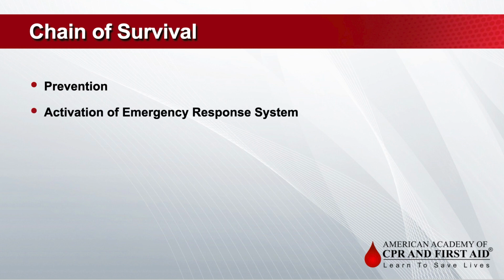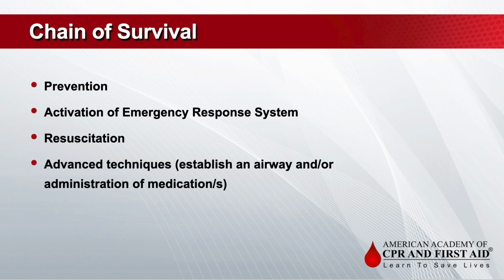Todd Terry Example